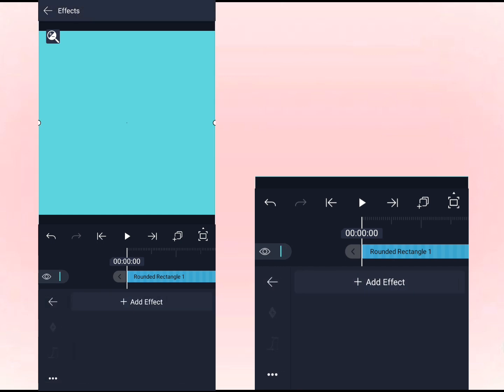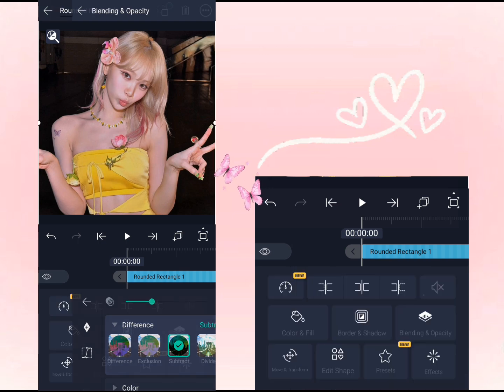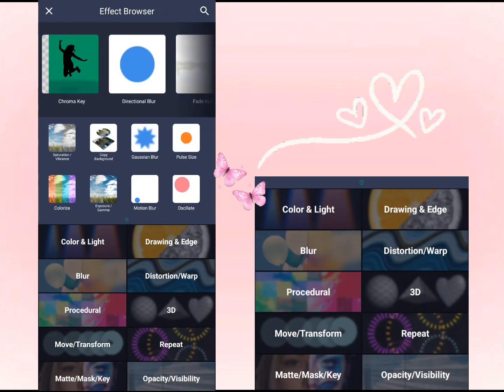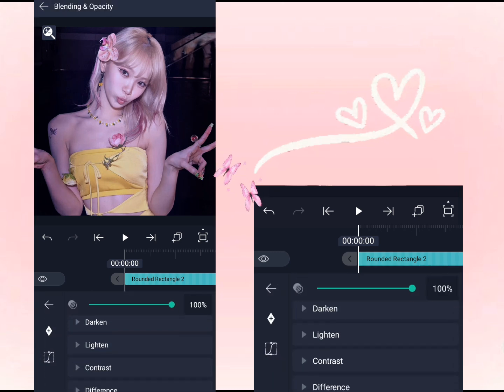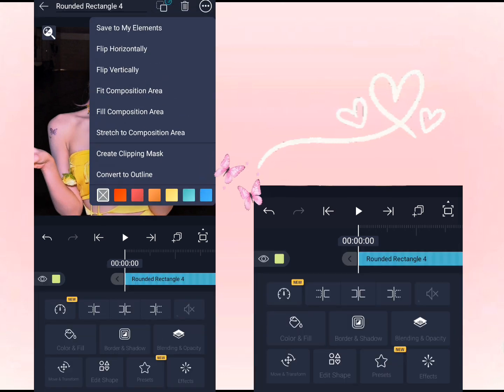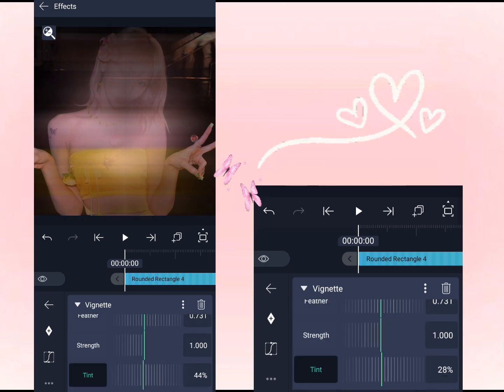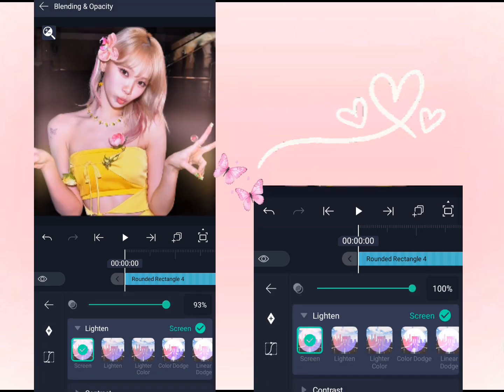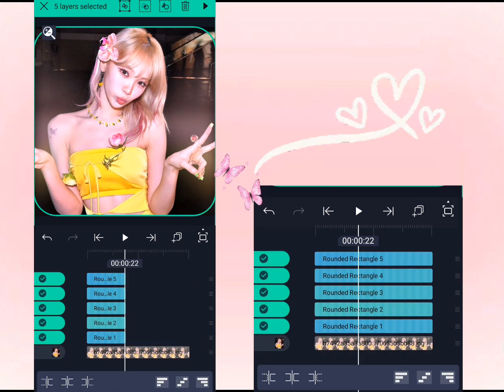✨ Alight Motion Coloring Tutorial ✨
In this video, I'll show you step by step how I make my coloring in Alight Motion. ✨